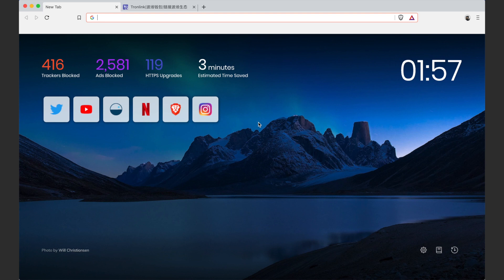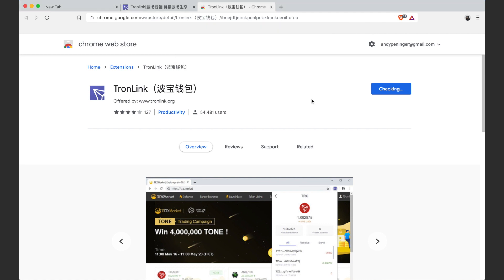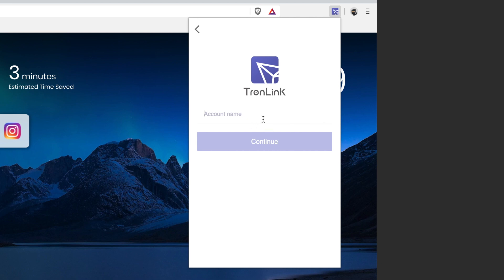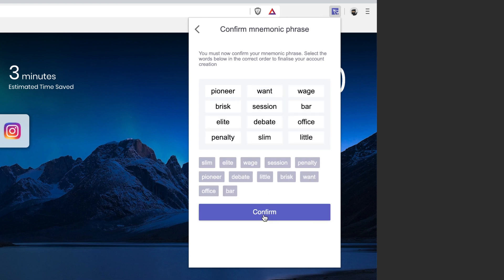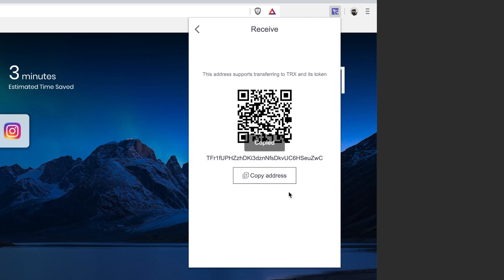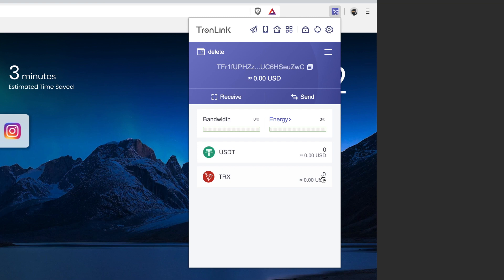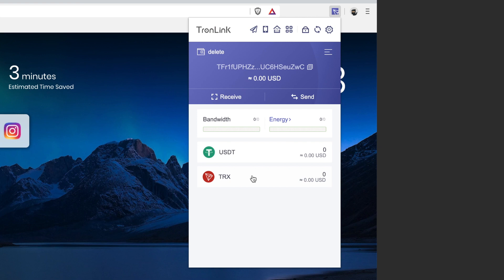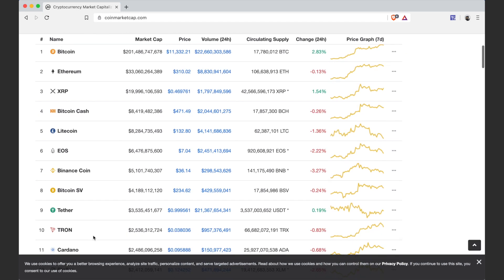How to Get a Tron Wallet - TRX TronLink Wallet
How to Get a Tron Wallet - A tutorial on how to open a TRX TronLink Wallet to hold tron and tokens on the tron network. Tron airdrop wallet - frags - energy - void